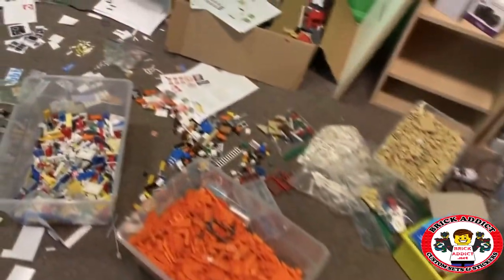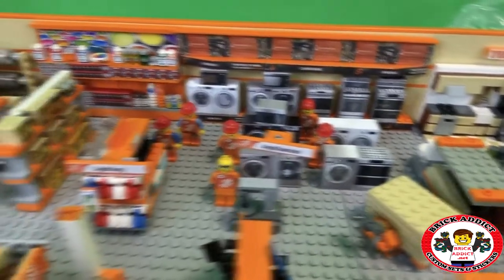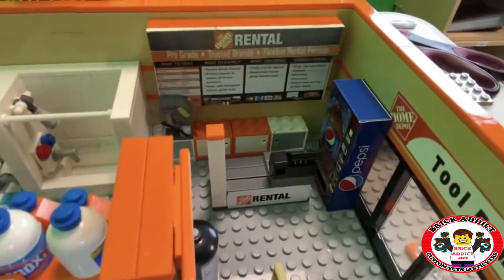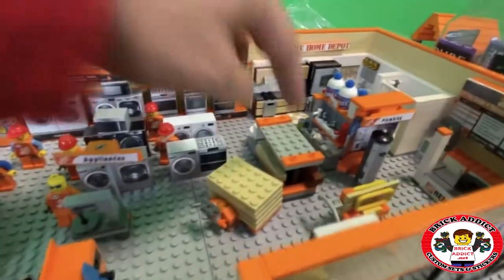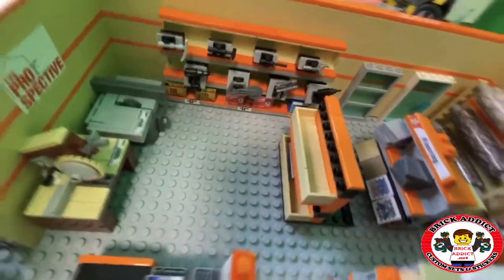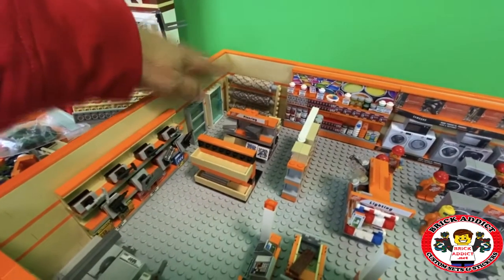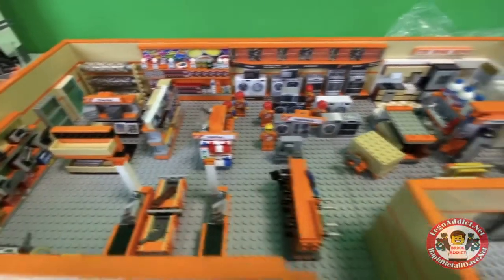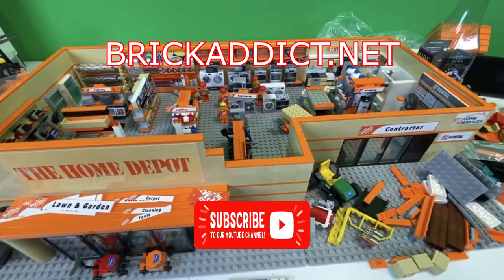LEGO!! HUGE Home Depot Part 4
Welcome to Part 4 of the LEGO Home Depot! We've gone from a small Home Depot to an even larger Home Depot with all kinds of parts and pieces! Be sure to follow this series as we progress!  Let us know what YOU think!